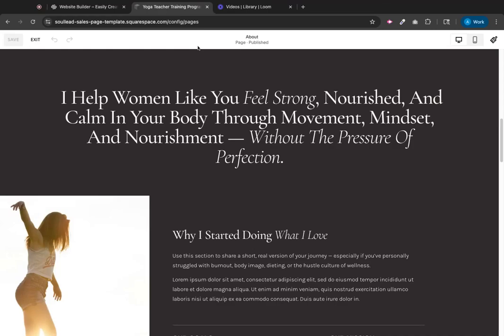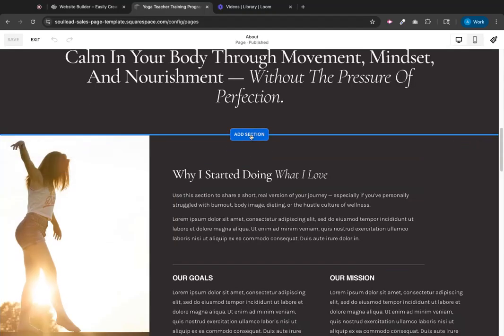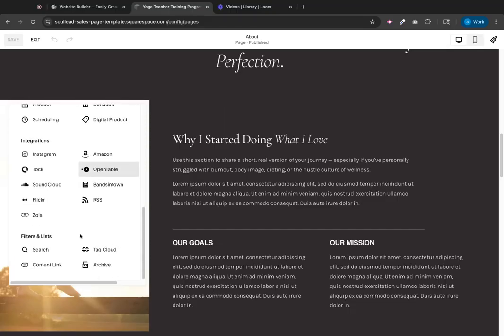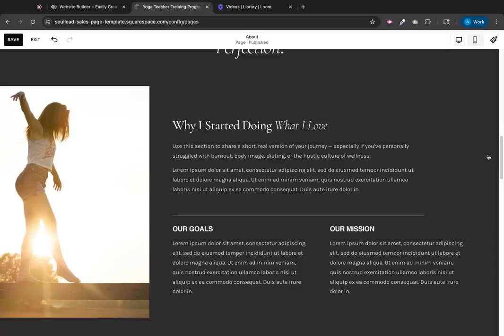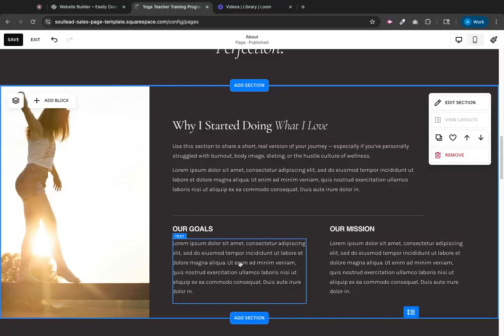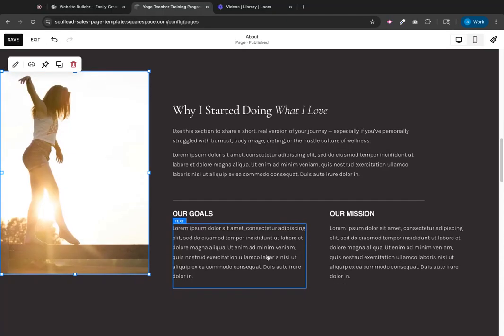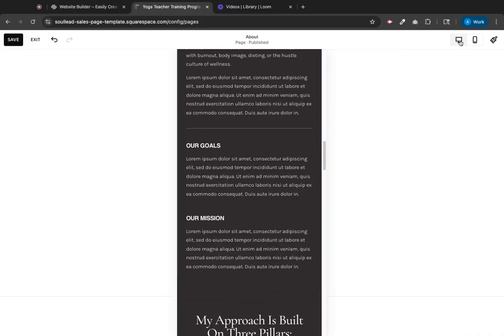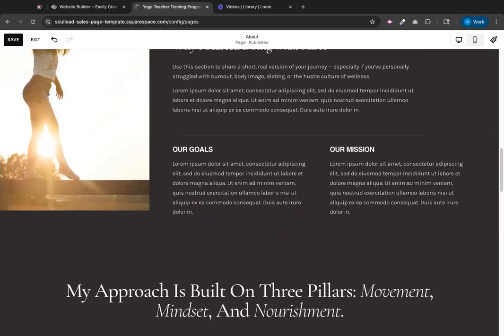Understanding Basics, Blocks, and Grids in Squarespace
Learn how to use Squarespace Blocks and the Fluid Engine Grid to design beautiful, responsive pages for your website. In this beginner-friendly tutorial, I’ll show you how to add blocks (text, images, buttons, forms, and more), arrange them using the drag-and-drop grid, and preview your layout on desktop and mobile. Perfect for anyone building or customizing a Squarespace 7.1 site!